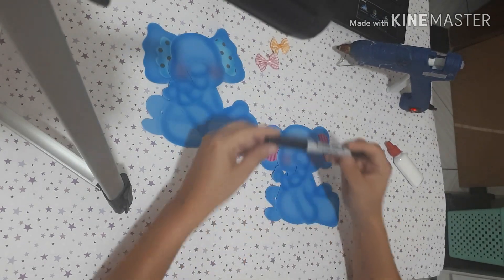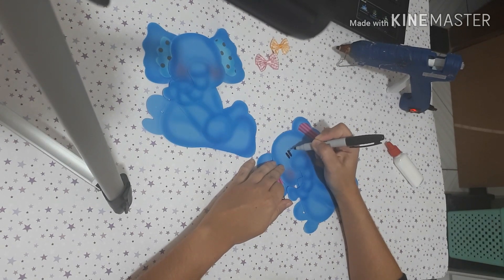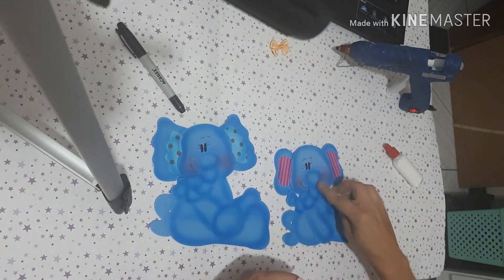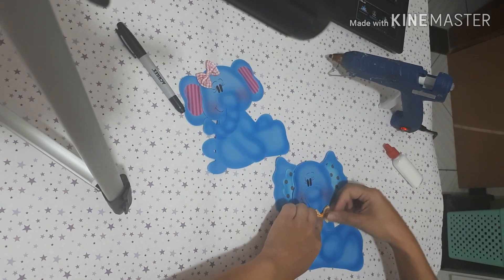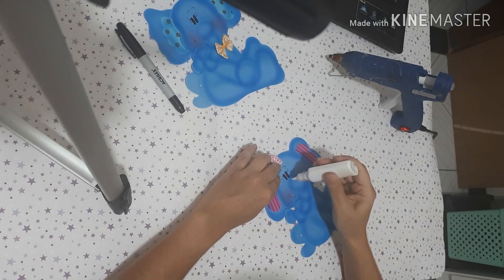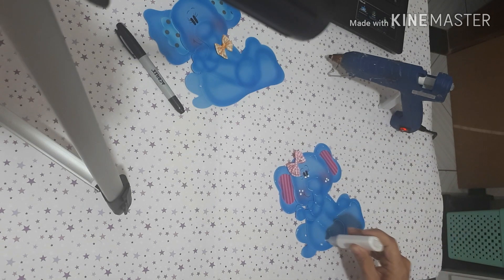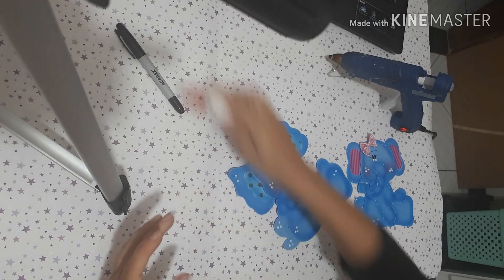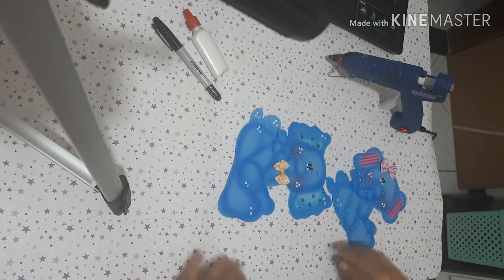Aplique para caderno elefantinho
passo a passo aplique para capa de caderno, portfólio...
Molde disponível em minha página.